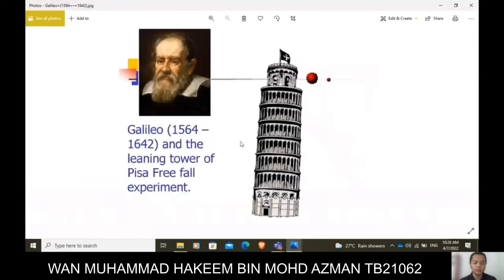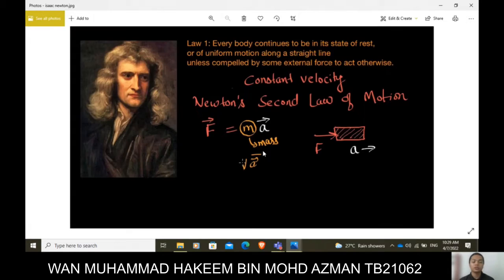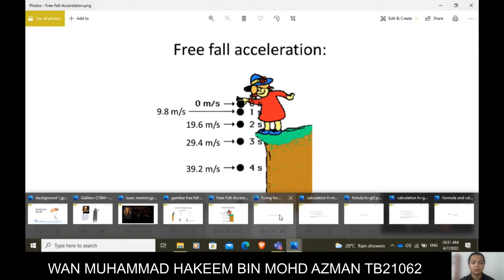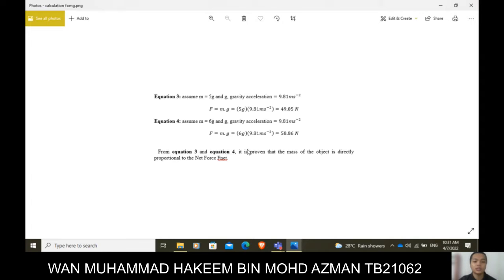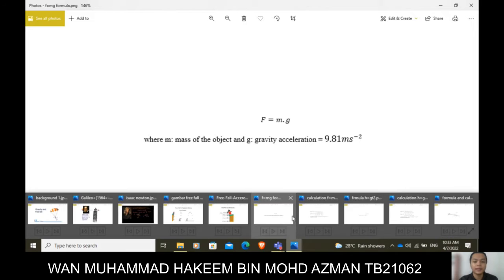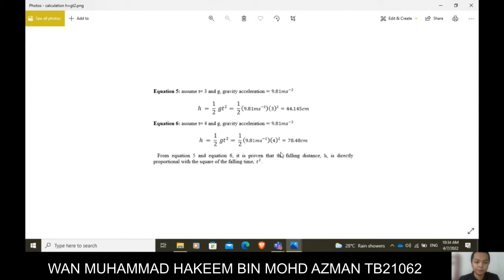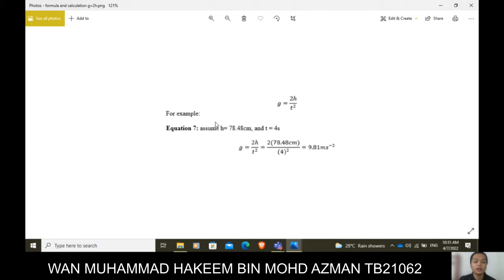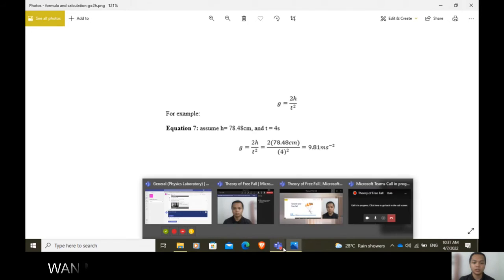PROJECT 1 (GROUP 4) FREE FALL EXPERIMENT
GROUP MEMBERS:
1. MUHAMMAD AKMAL HISHAM BIN MOHD MAHYUDDIN TB21058
2.WAN MUHAMMAD HAKEEM BIN WAN MOHD AZMAN TB21062
3.NURELLYANA BINTI ZA'AID TB21063
4.IRFAN ALIMI HAIKAL BIN MOHD ZAIN TB21064